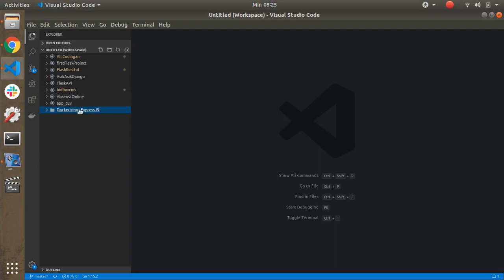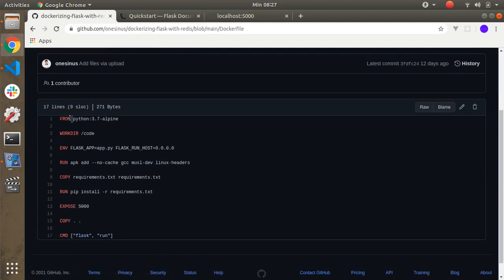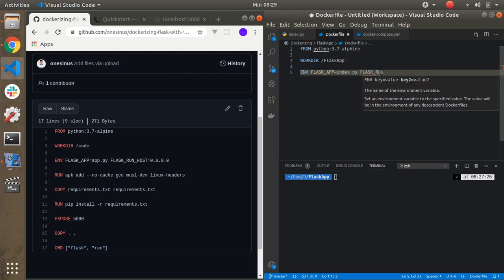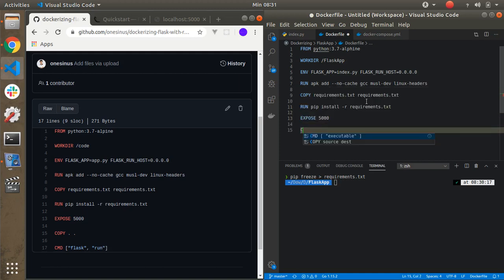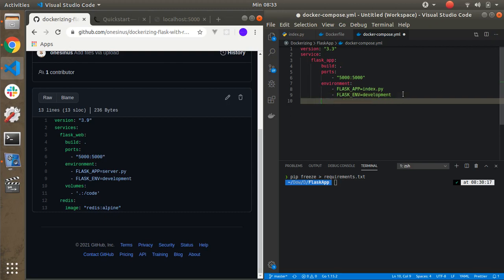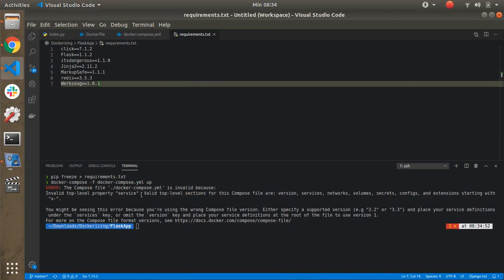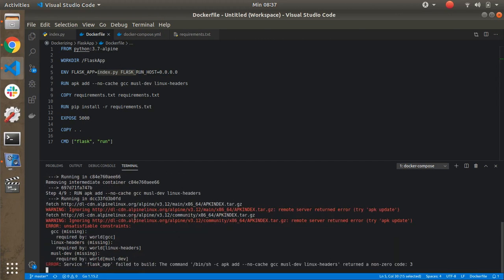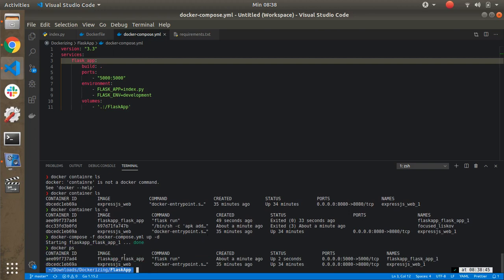Dockerizing Flask App with Docker Compose (Python) #1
Note: I'm sorry for my bad english, i know i;m not good enough in english, i'm still trying to be better